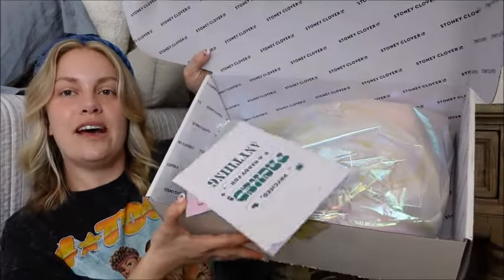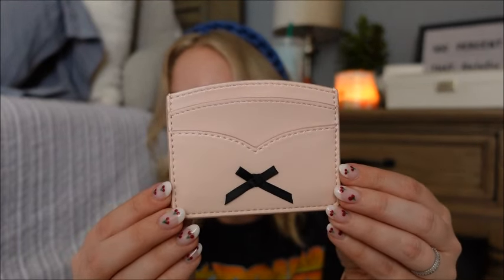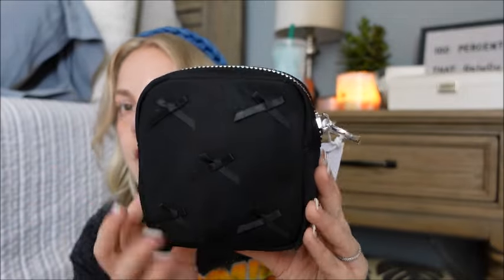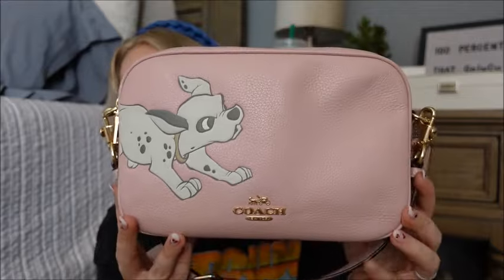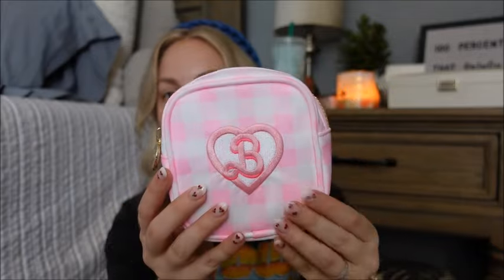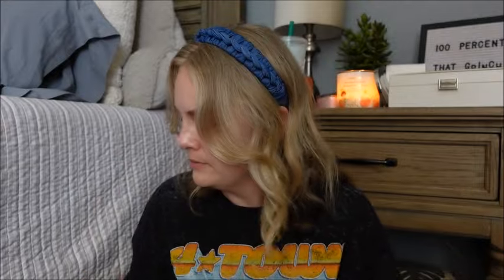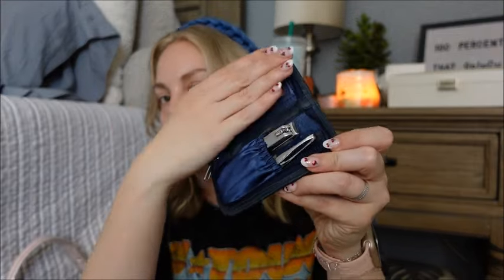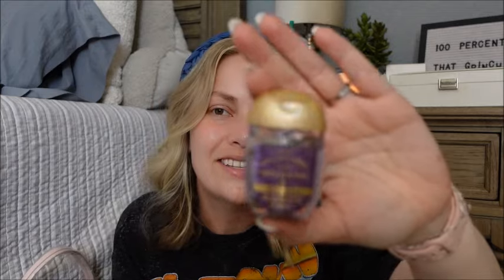Unboxing: Stoney Clover Lane Balletcore and What's In My Bag?!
Hey guys! Today I wanted to show you an unboxing of picks from the recent balletcore collection from Stoney Clover Lane. Did ya'll pick up anything from this collection? Also, I have my eyes on a few of the new Alice in Wonderland pieces, so keep your eyes peeled to see if I snag anything from that...